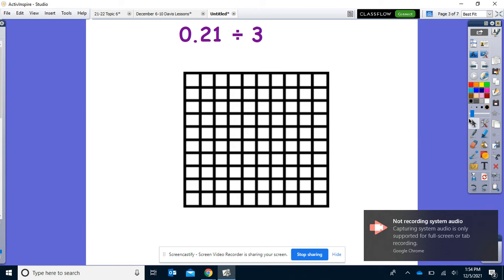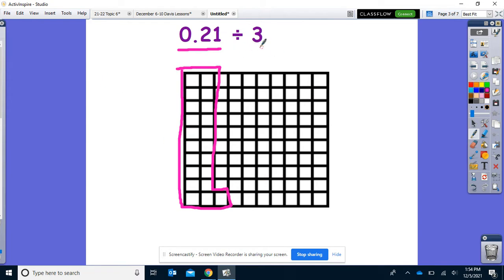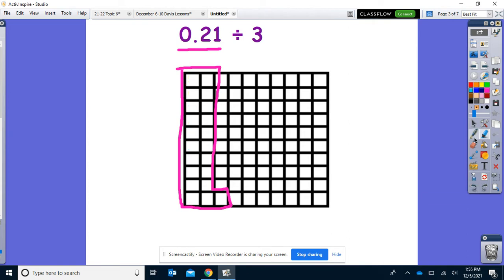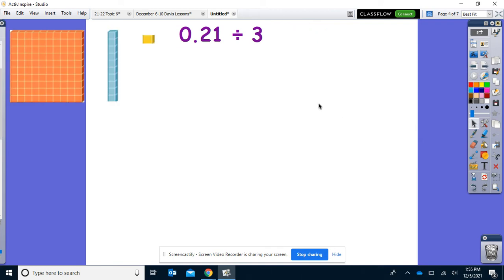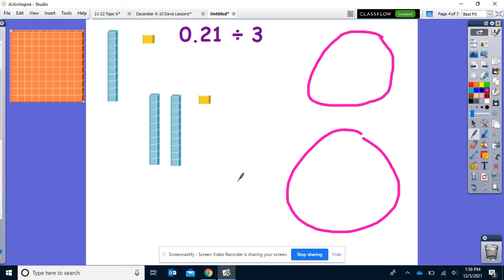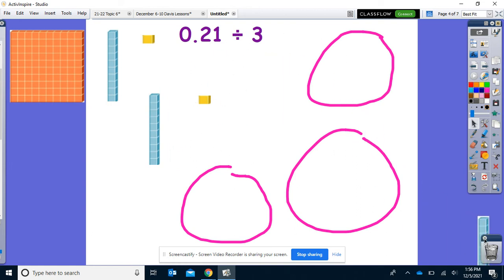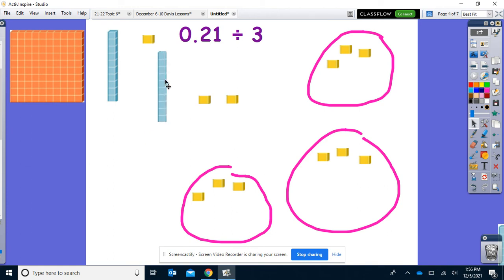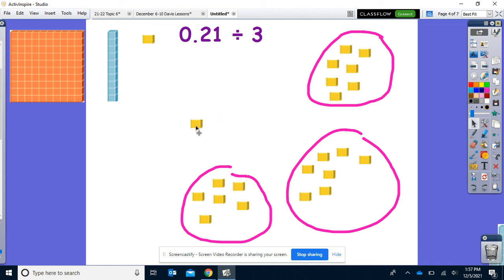Dividing Decimal by Whole # Using Models